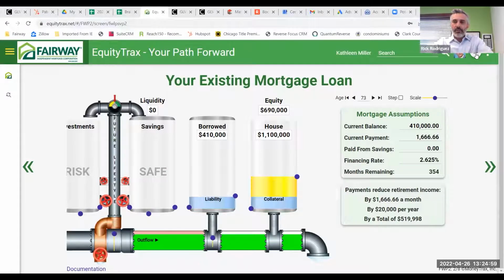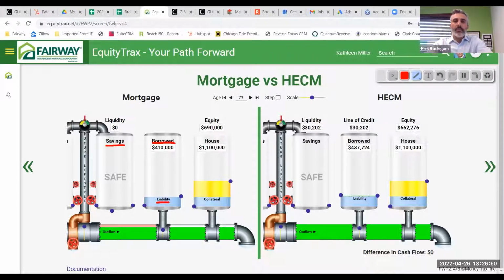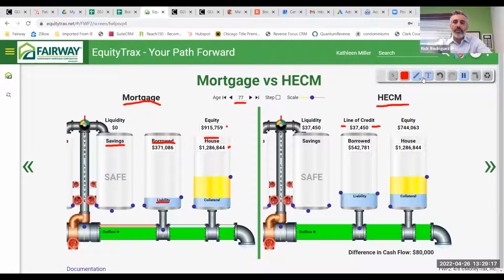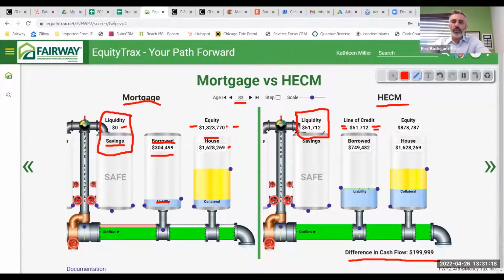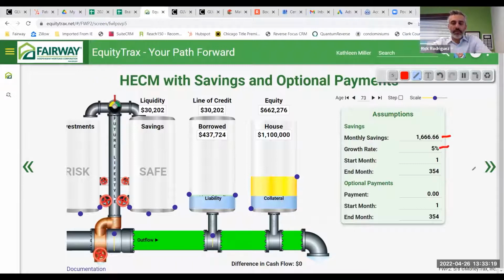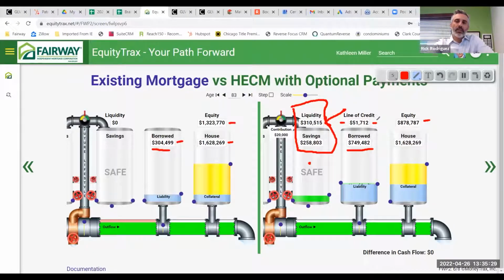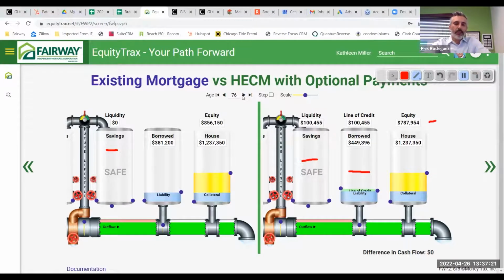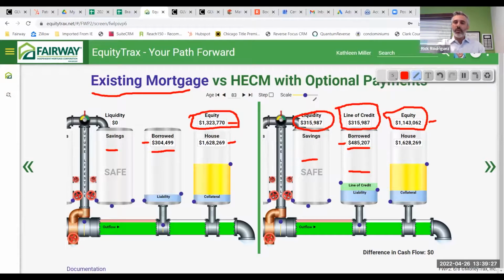Understanding the Differences: Reverse Mortgage vs. Conventional Mortgage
How does a Reverse Mortgage compare to a traditional mortgage? Can you make payments on a Reverse Mortgage?  What is the advantage of making payments on a Reverse Mortgage instead of a traditional mortgage?
These questions and more are answered by Certified Reverse Mortgage Professional (CRMP®), Rick R. Rodriguez.  Learn the difference between reverse mortgage vs. conventional mortgage, and the reverse mortgage benefits.  Reverse mortgage benefits are plenty and can aid in retirement planning.  Dispel the reverse mortgage myths and see how a reverse mortgage can be used in 3 ways to provide more liquidity and retirement savings.